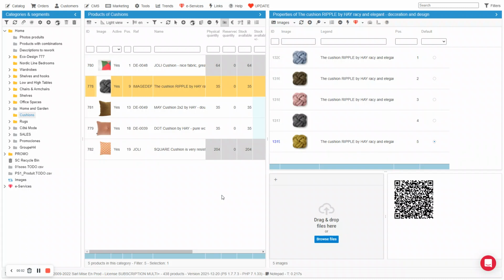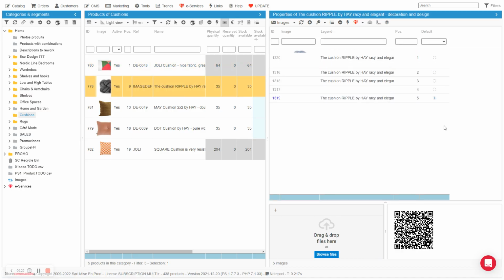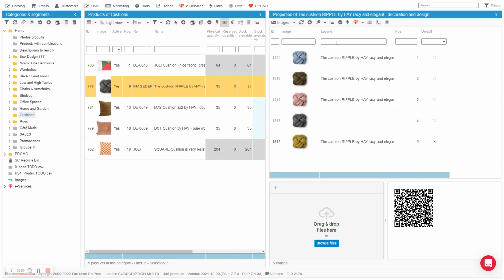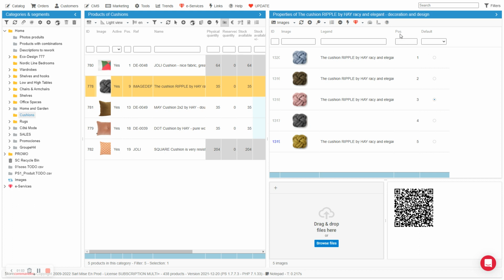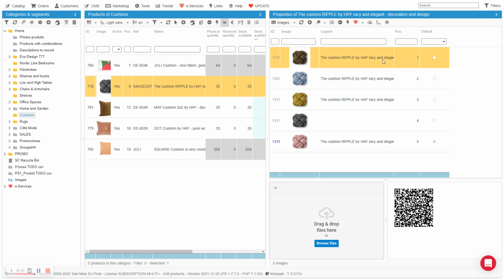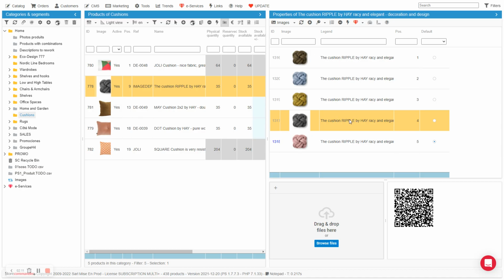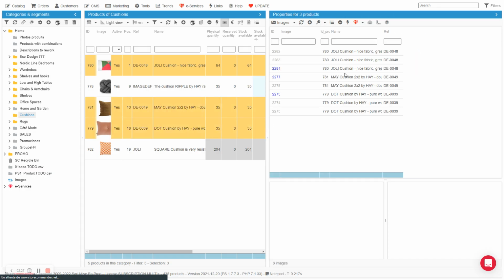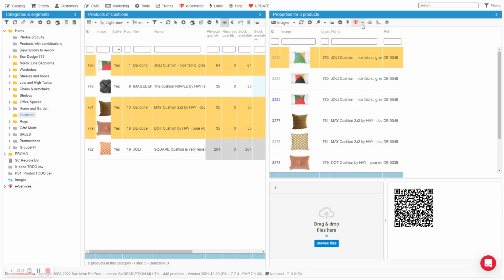Tuto Sc for PrestaShop: Managing images like a pro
This video shows you all the available options in Store Commander to manage your product images.